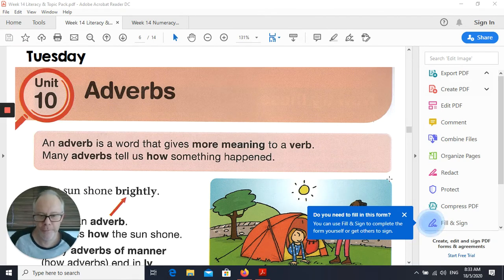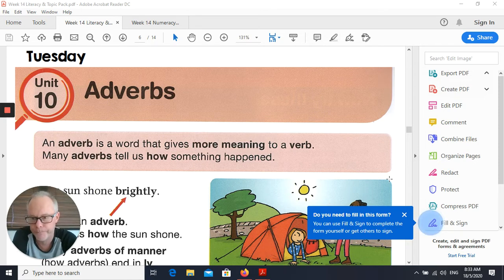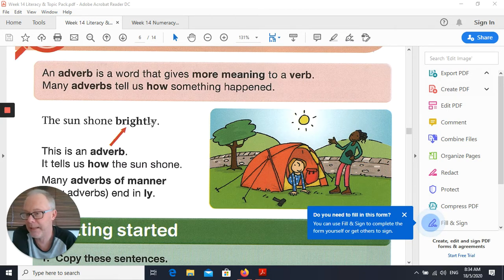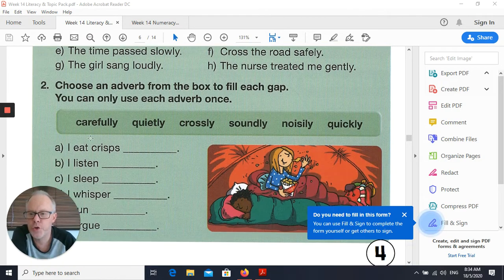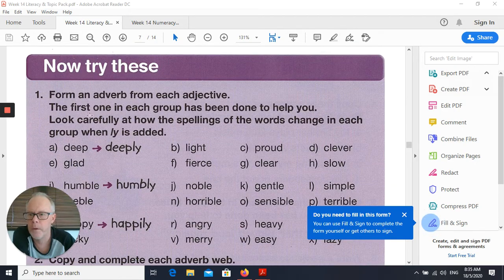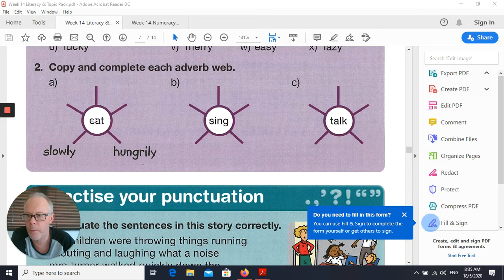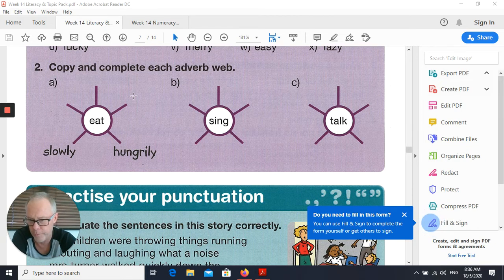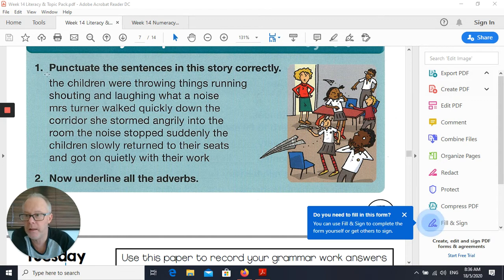Week 14 Grammar Tuesday Adverb Tutorial